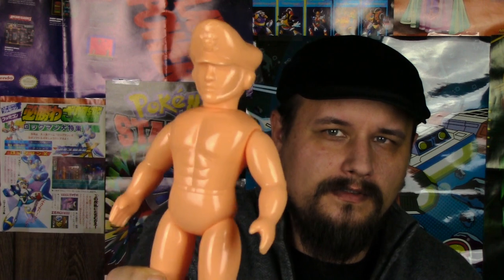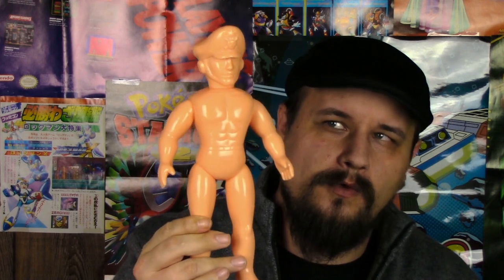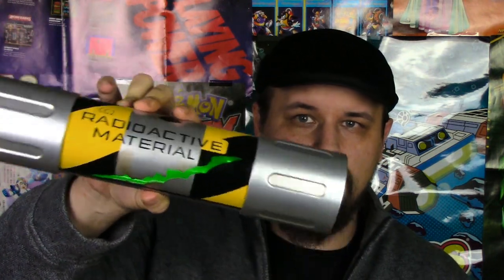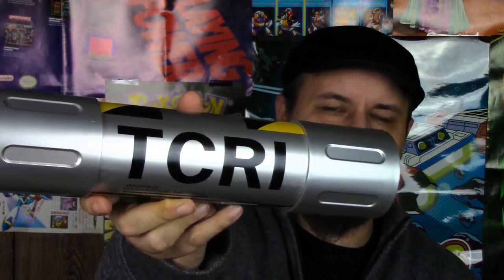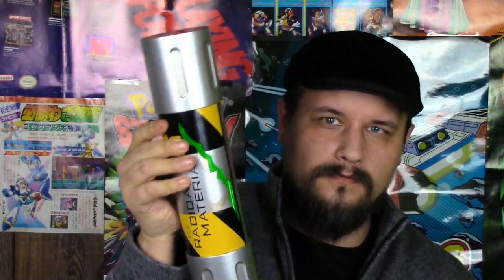Joe Grotesque Vlog #10: Sofubi Spoils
In this vlog, Joe shows off all the sofubi toys he received as gifts for Christmas.